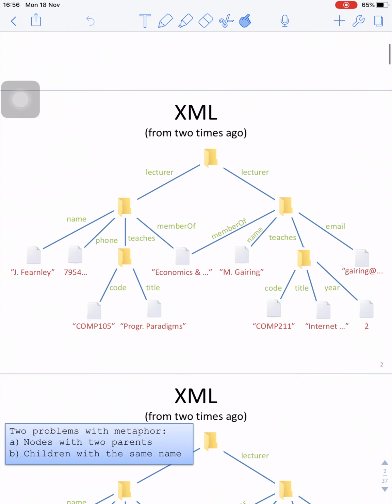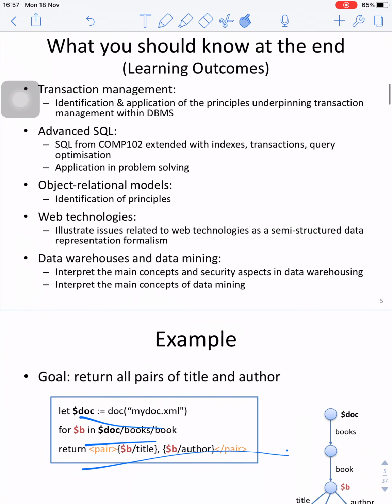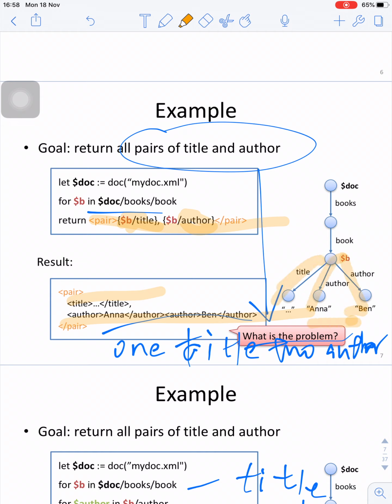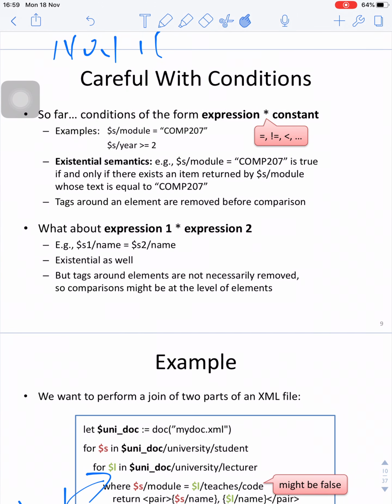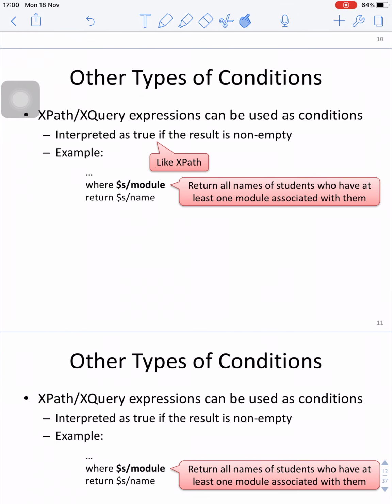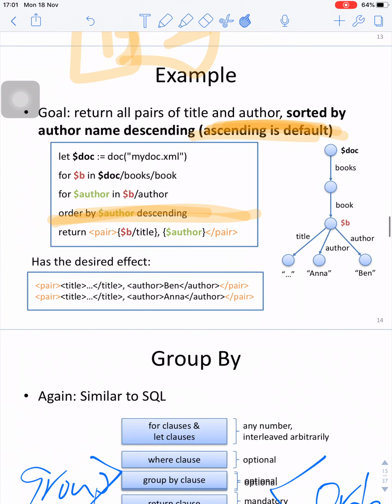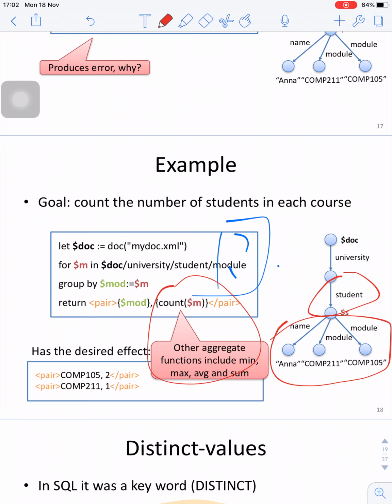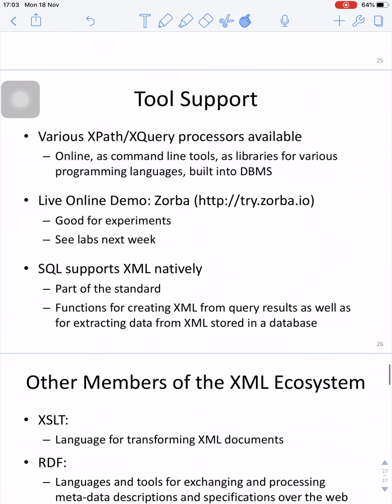Database development lecture 23 Xquery and SQL